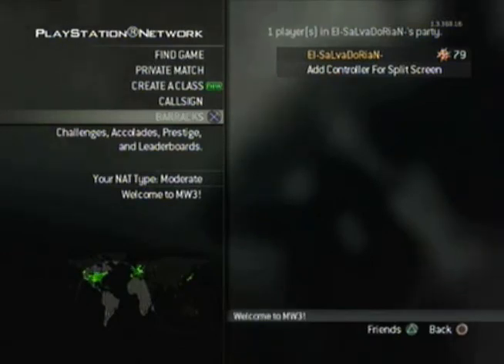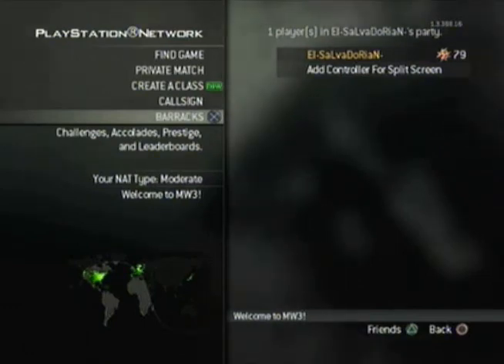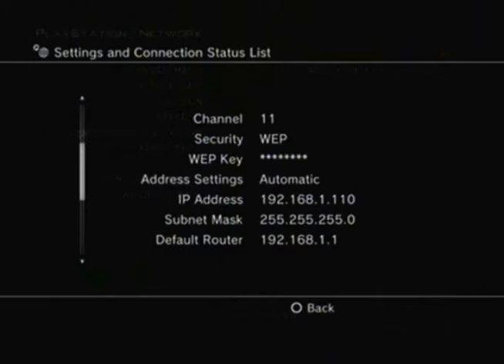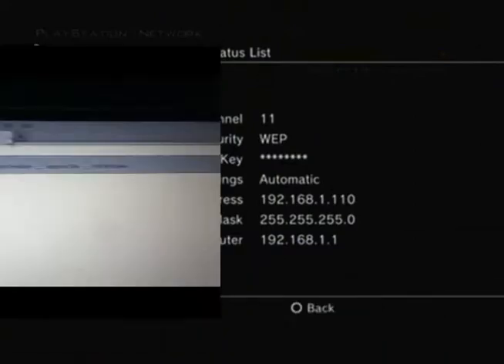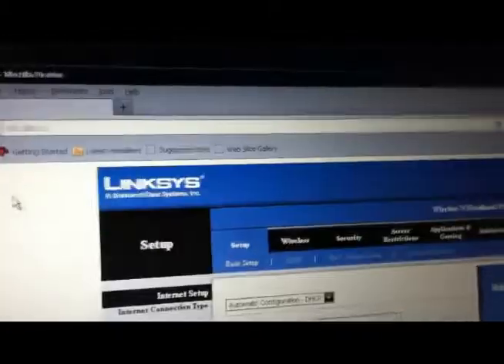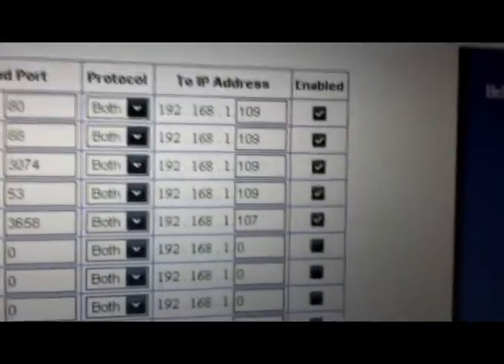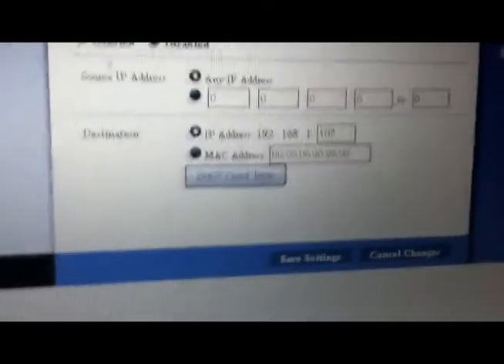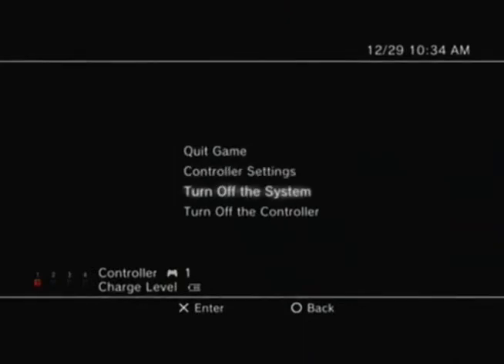How to OPEN your NAT Type on your Playstation 3 Tutorial (Lynksys Router)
READ DESCRIPTION!

In this video i will be showing you how to open your nat type on your ps3 using a lynksys router. This will allow you to connect better online such as connecting to games better, connecting to your friends and overall having a better online experience.

Steps:
1. Go to settings, network settings, status list, and go find your ps3's ip address.
2. remember the last 3 numbers of the address and go to your computer.
3. on the browser type in 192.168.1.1
4. on the sign in page put this
Login- admin Password- admin
5. go to applications and gaming
6. make a new host name and put it as PS3 put everything that i show you in the video and make sure the the check mark is checked.
7. go to DMZ and check allow ip address and put in the last numbers of the ps3 ip address.
8. Reboot Ps3 and Enjoy!